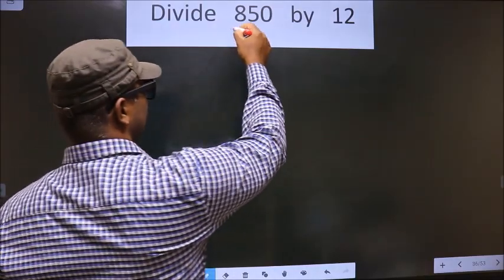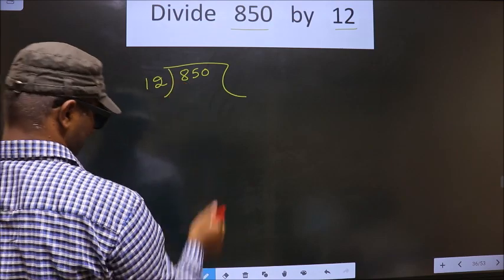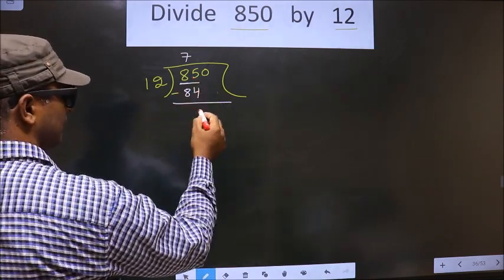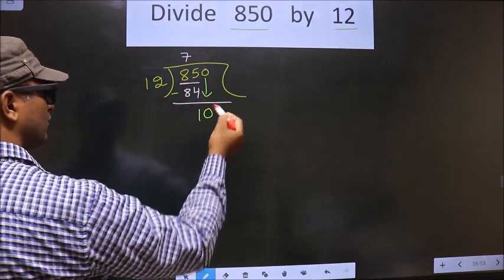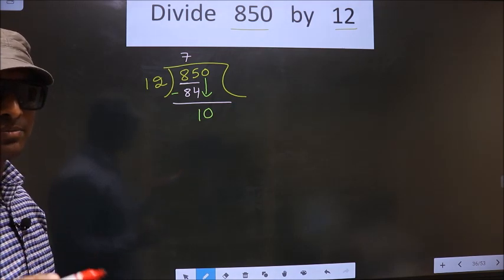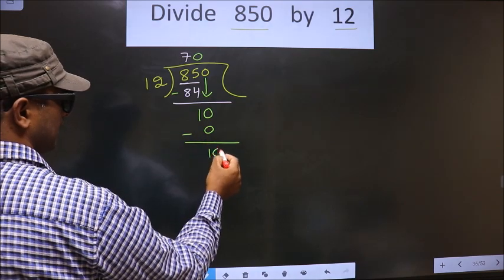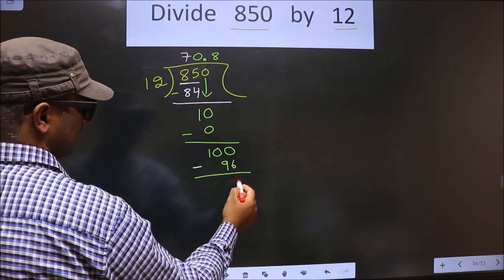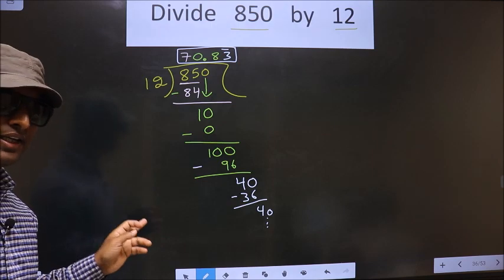Divide 850 by 12 Most common mistake while dividing